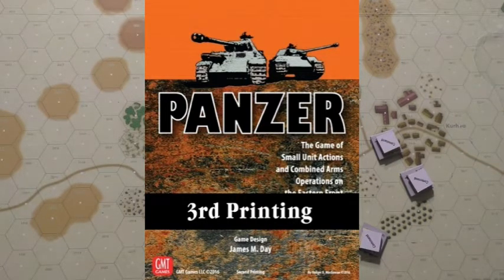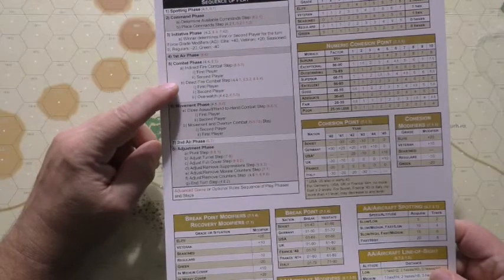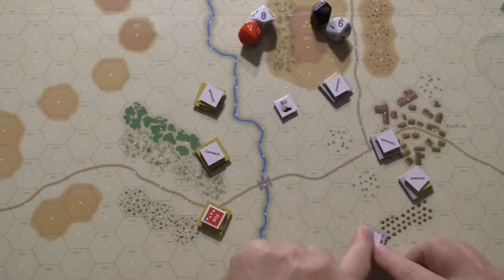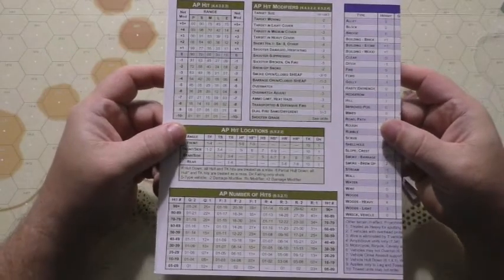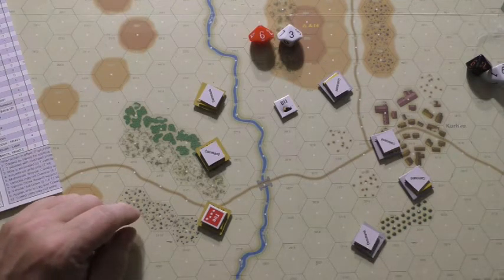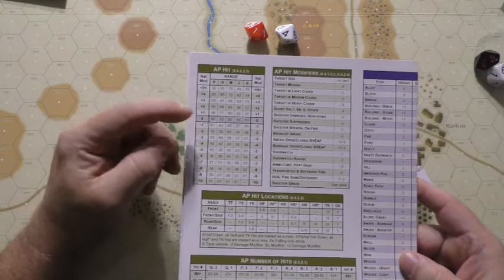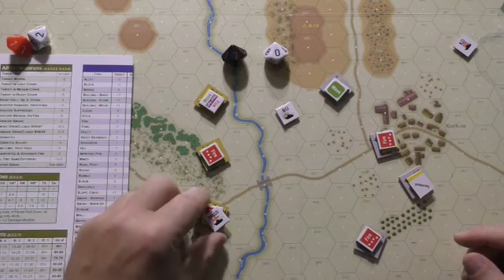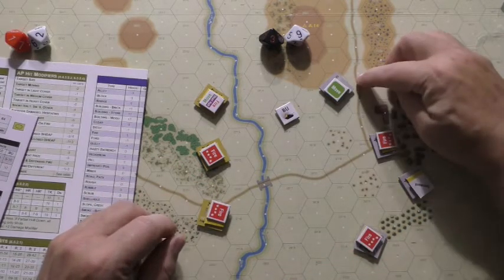GMT Panzer Basic Rules Tutorial - Combat Phase